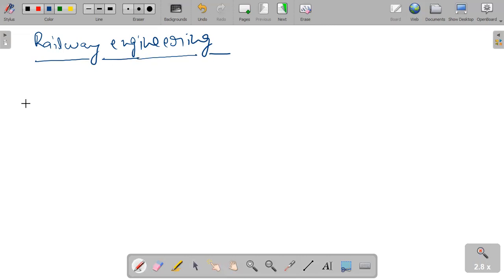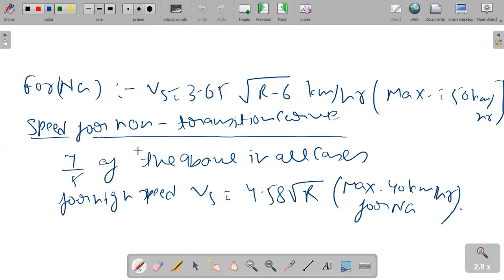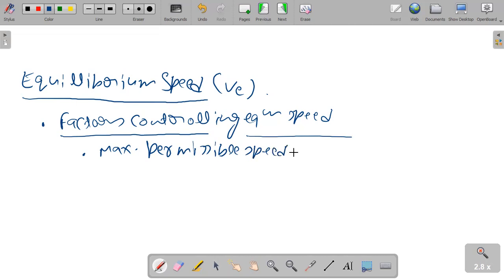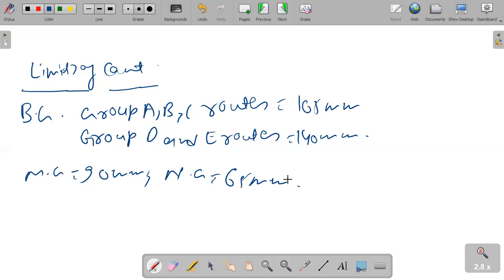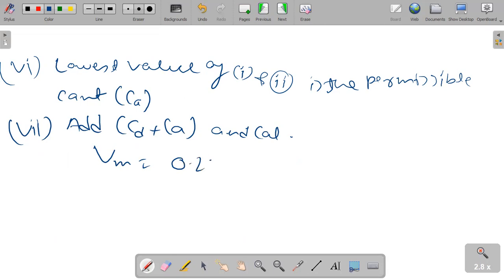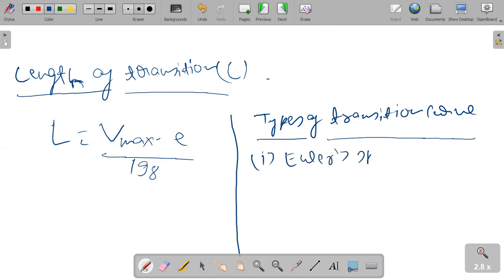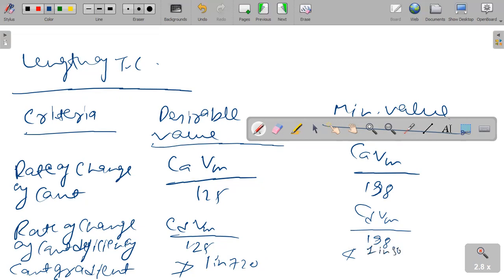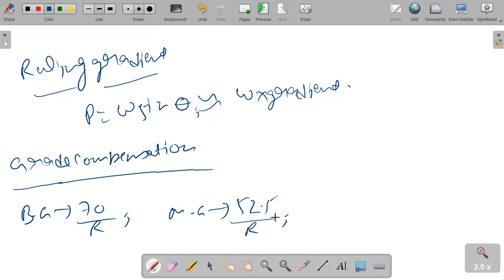Railway Engineering | Marathon Session | Geometric Design | GATE 2022 | Civil Engineering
This is a Marathon Session wherein we will do Complete Numeric Revision of Geometric Design in Railway Engineering .